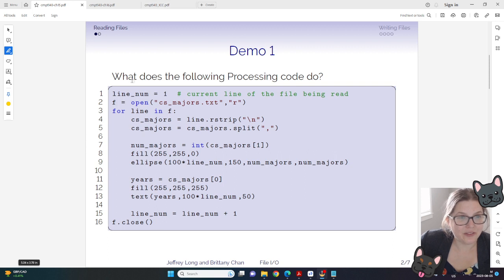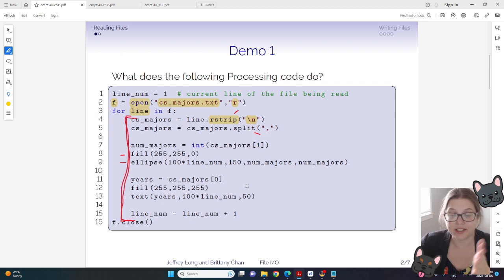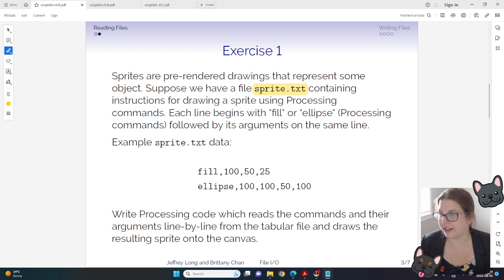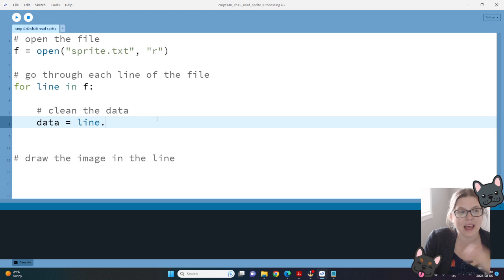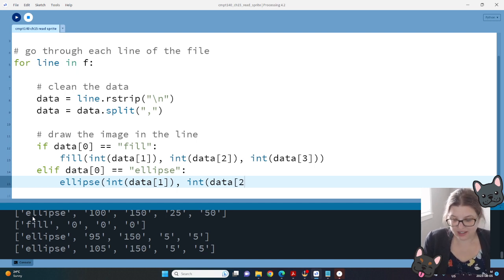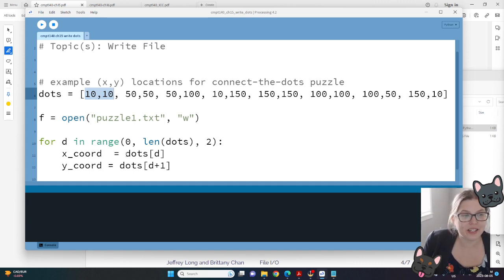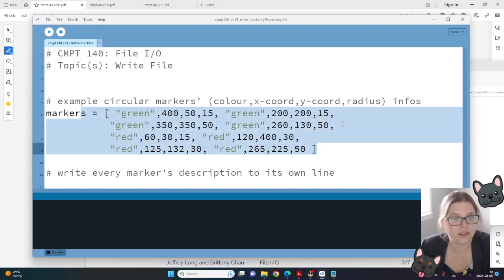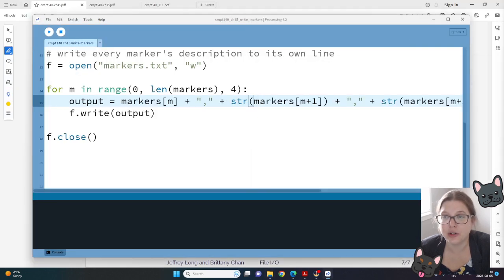CMPT 140 - Chapter 15